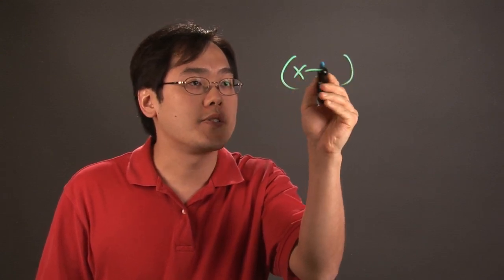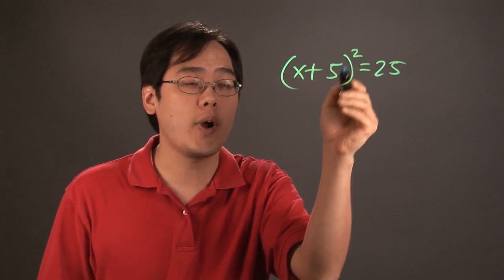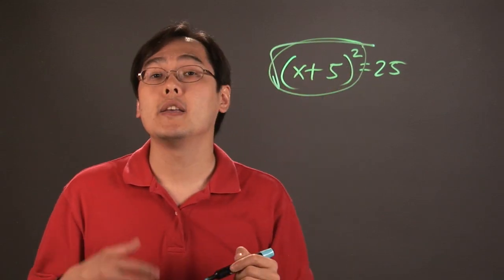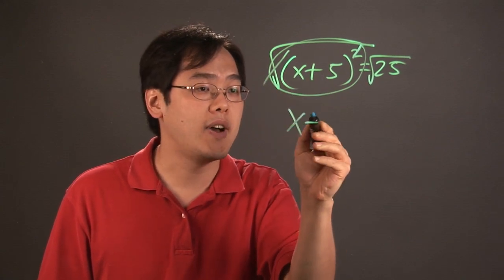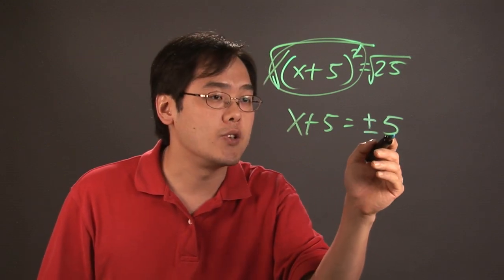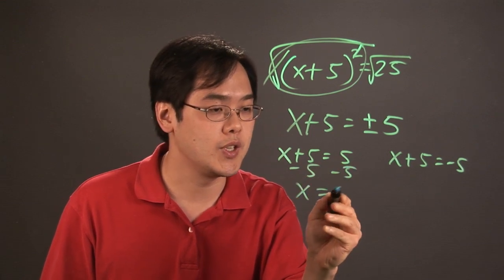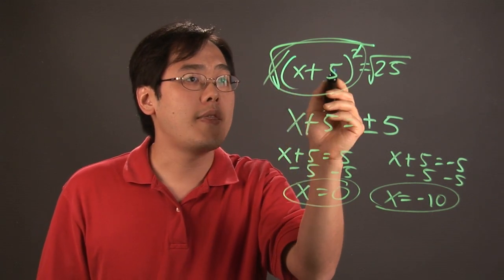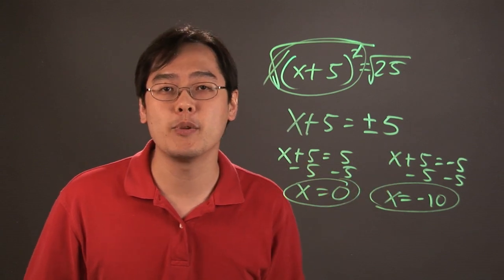How to Solve Equations as Binomial Squares : Math Calculations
Solving equations as binomial squares requires you to follow a few easy, albeit specific, steps. Find out how to solve equations as binomial squares with help from a mathematics educator in this free video clip.

Series Description: Different types of mathematical calculations will require you to remember different types of rules and principles. Find out how to perform basic mathematics calculations with help from a mathematics educator in this free video series.